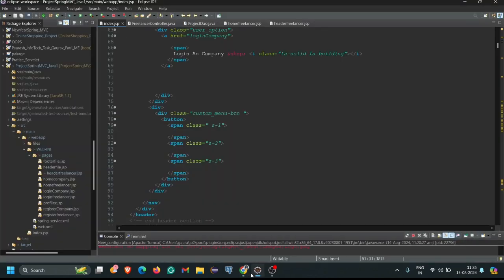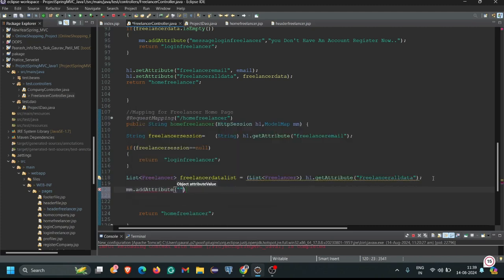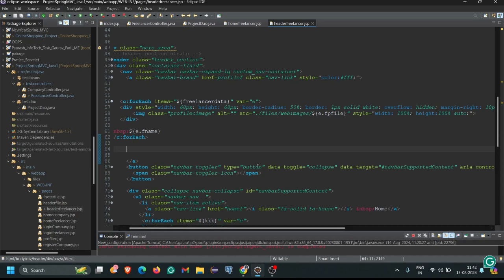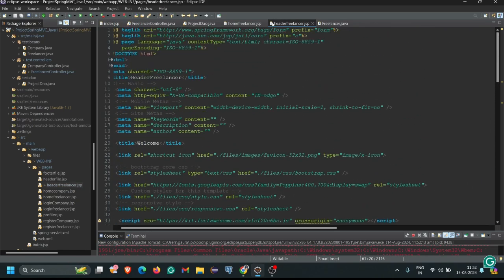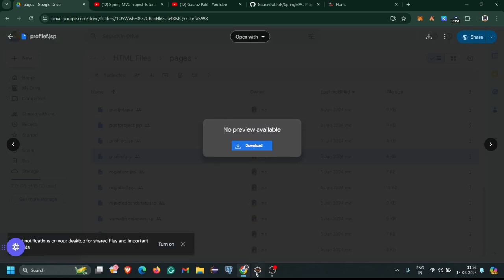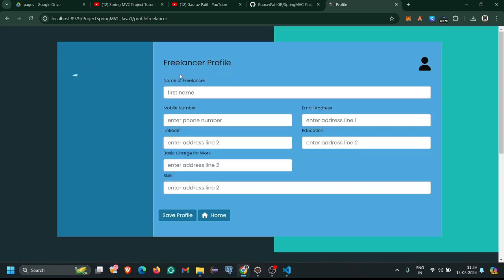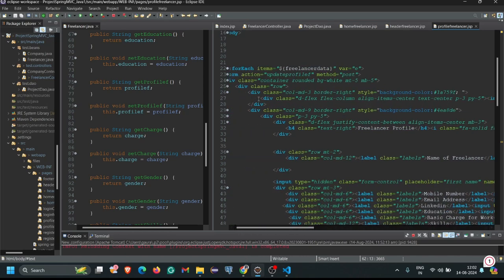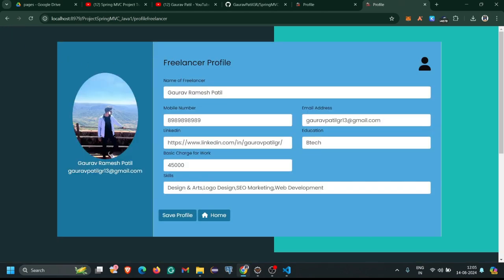#17: Spring MVC project showing freelancer profile & value by session Java tutorial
Welcome In this tutorial, we'll explore how to display a freelancer's profile and manage session-based values in a Spring MVC project.

In this video, you'll learn:

Introduction to Session Management: A quick overview of how sessions work in Spring MVC.
Setting Up the Project: Configuring a Spring MVC project with Maven.
Freelancer Module Overview: Understanding the Freelancer Module and its key components.
Creating the Freelancer Profile Page: Designing an HTML page to display freelancer details.
Storing and Retrieving Session Data: Implementing session management to track and display user-specific data.
Controller Implementation: Writing Controllers to fetch and display freelancer profile data from the session.
Session Security: Ensuring secure handling of session data to protect user information.
Testing the Application: End-to-end testing of session management and profile display functionality.

By the end of this tutorial, you'll know how to effectively manage user sessions and display personalized content, such as freelancer profiles, in your Spring MVC application.